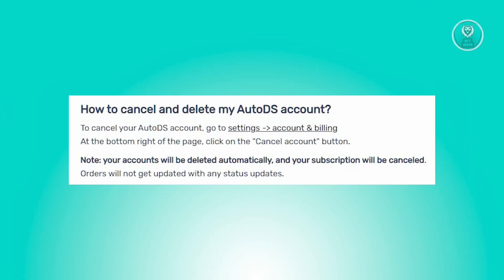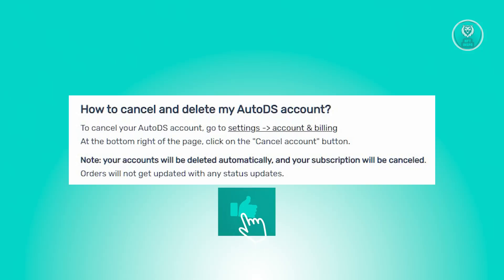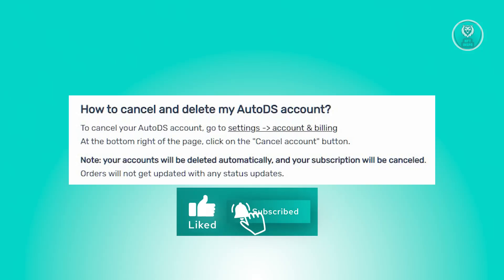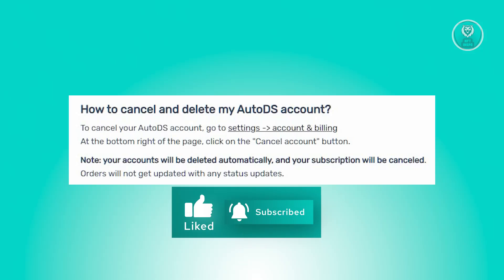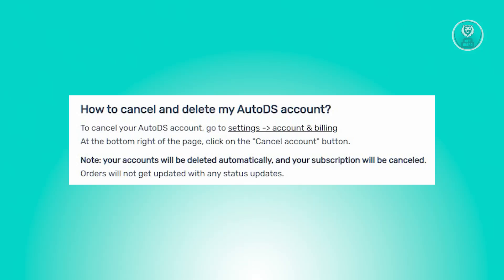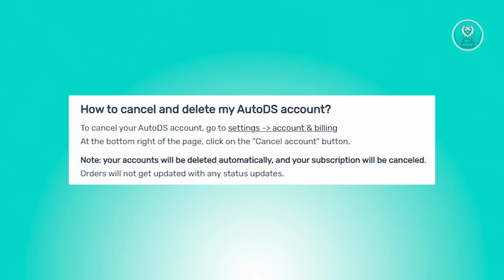How To Cancel AutoDS Subscription (2025)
If you want to cancel your AutoDS subscription, this tutorial will guide you through the process!